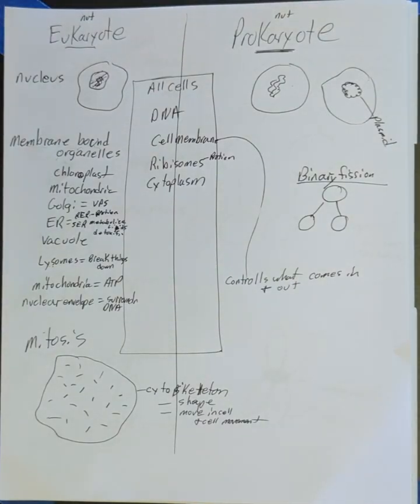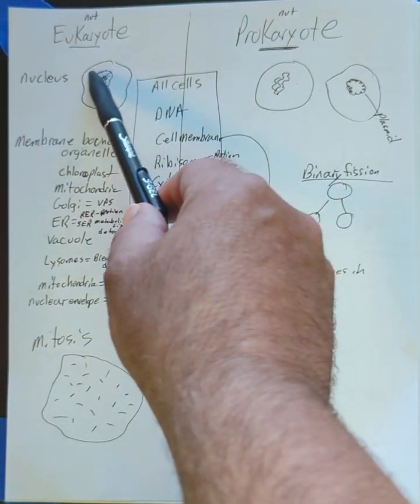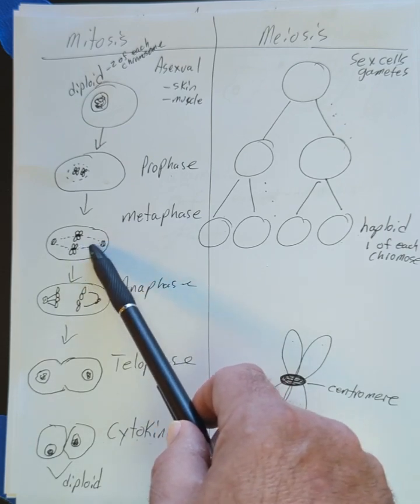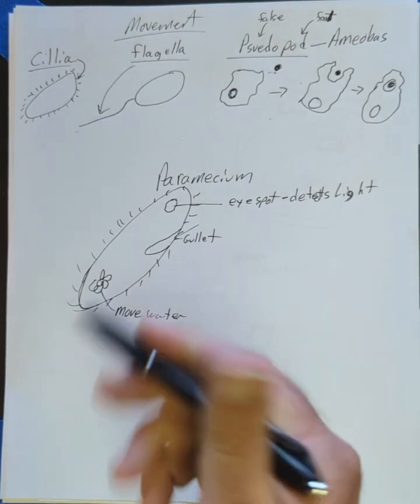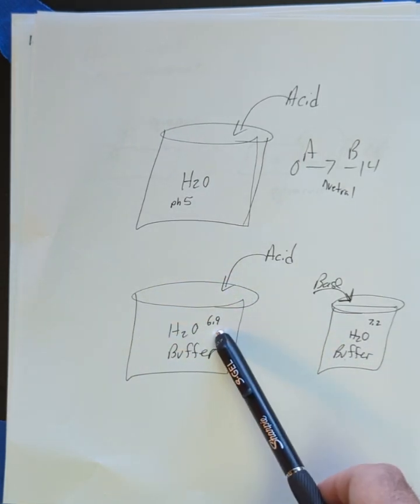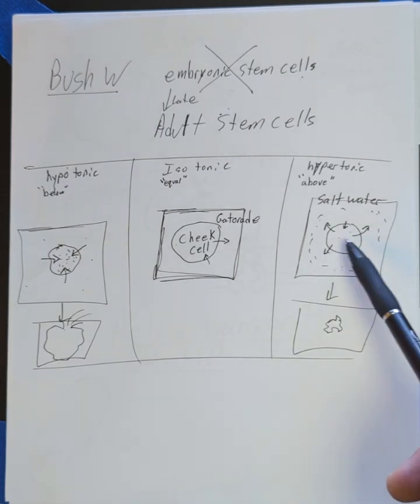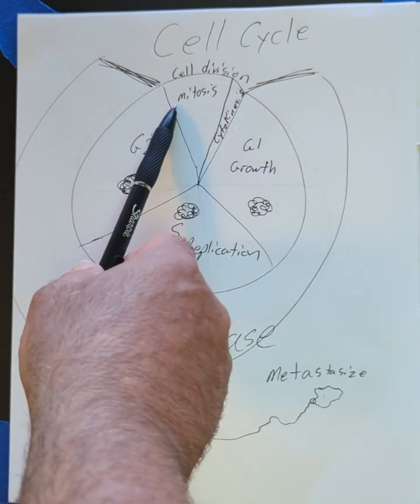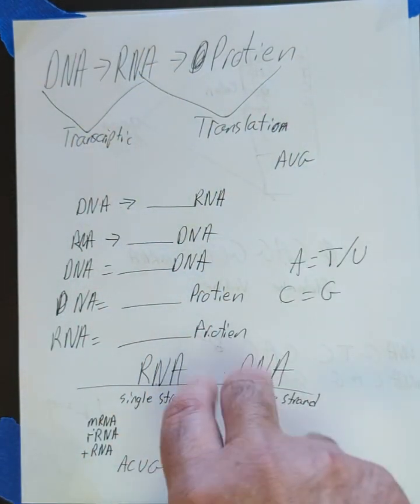2024 Biology Reteach #2